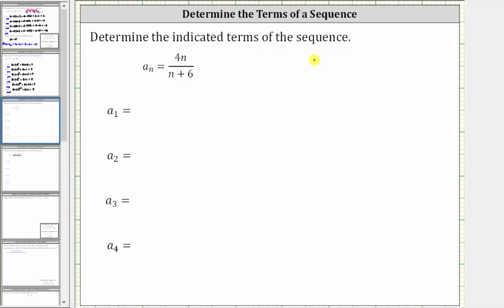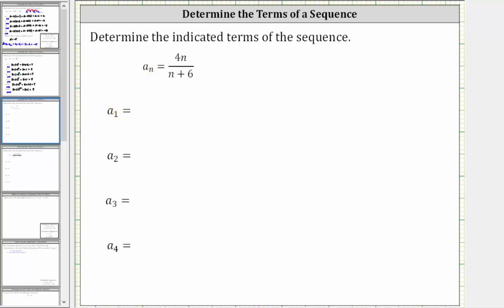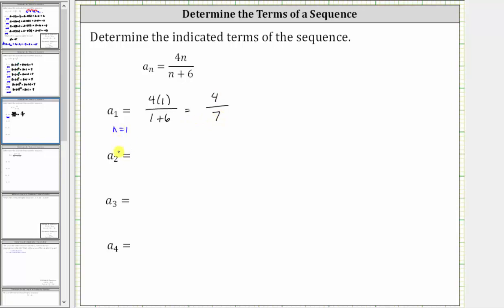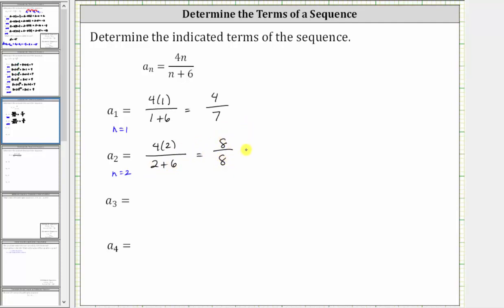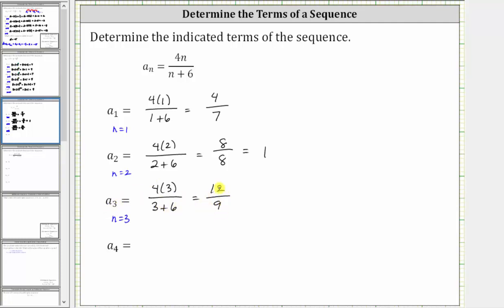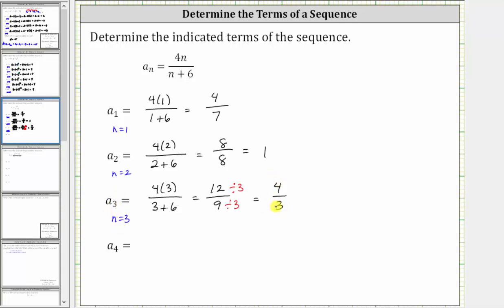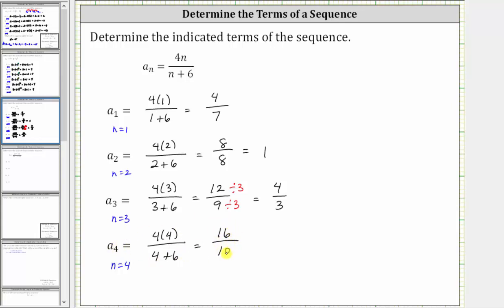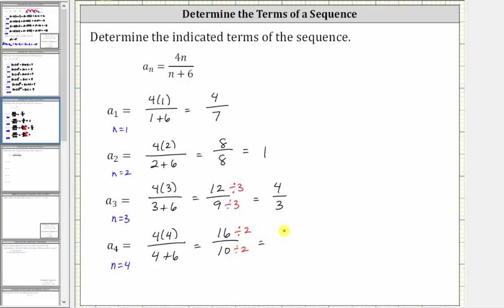Determine Terms of an Sequence Given a Formula (Fraction)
This video explains how to use a formula to determine terms in a sequence.